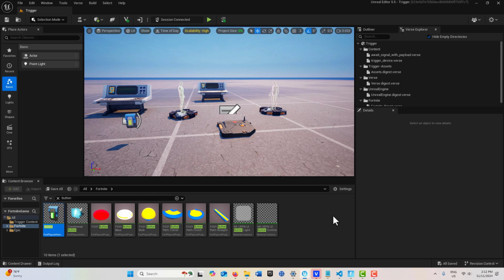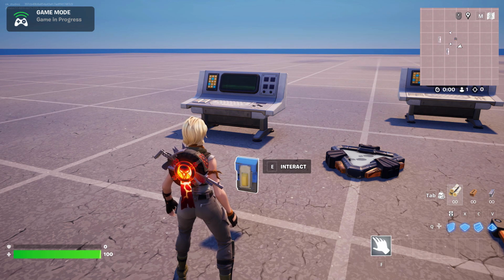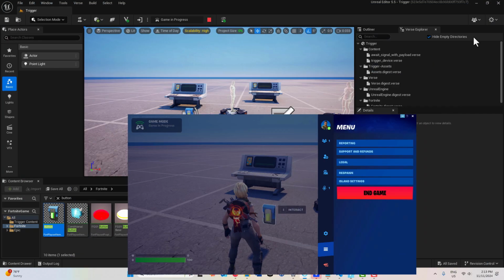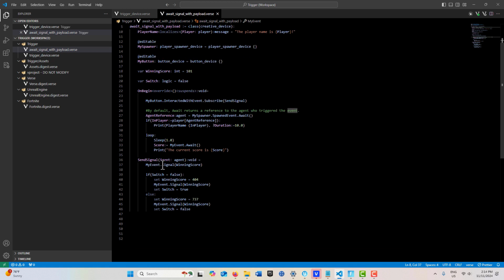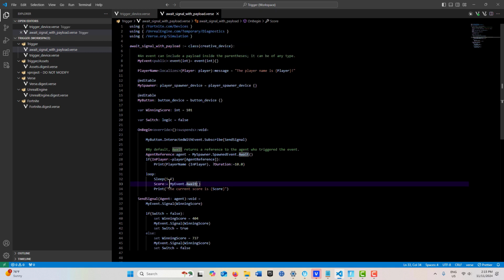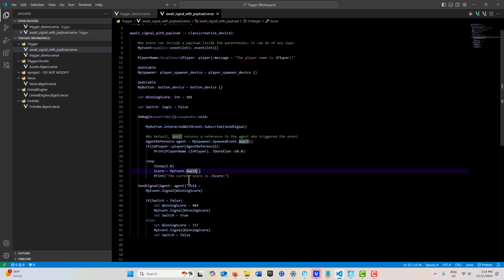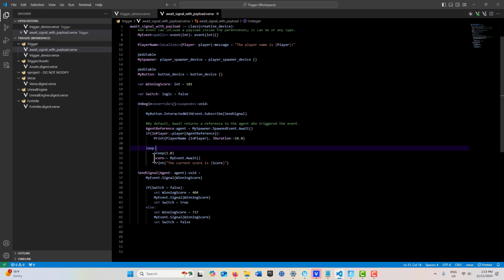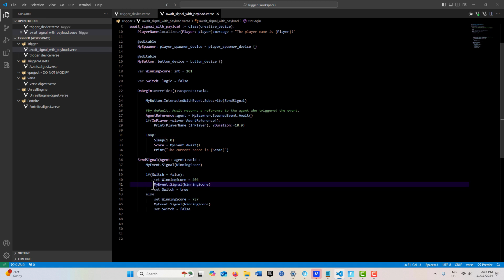Noticing a Do Once Aspect of a Loop in Verse Code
In this quick tutorial, we take a quick look at a case where a loop only processes an expression once, then loops on the following if/else expression.